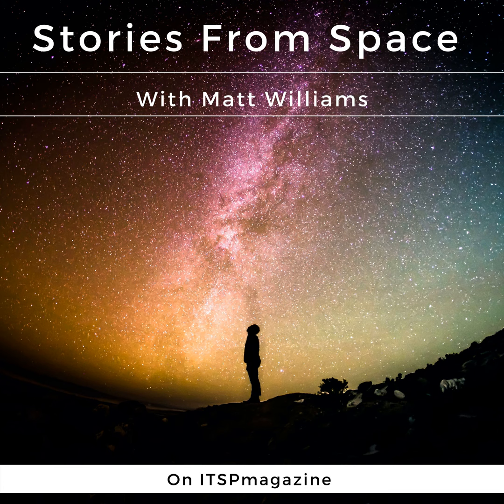What is a Habitable Zone? | Stories From Space Podcast With Matthew S Williams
Host | Matthew S Williams

Episode Notes

The term "habitable zone" comes up a lot when discussing exoplanets and extraterrestrial life these days. But what exactly does it mean? Interestingly, the way we define "habitable" has changed in recent decades, thanks to the number of confirmed exoplanets and our growing knowledge of how life evolved here on Earth.

Resources

For more podcast Stories from Space with Matthew S Williams,